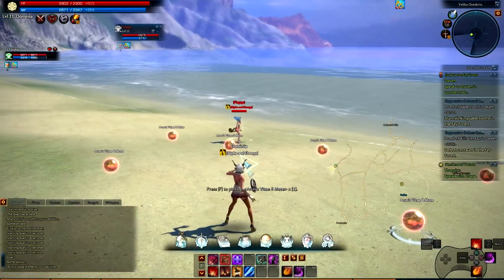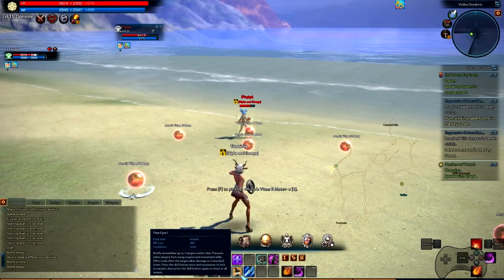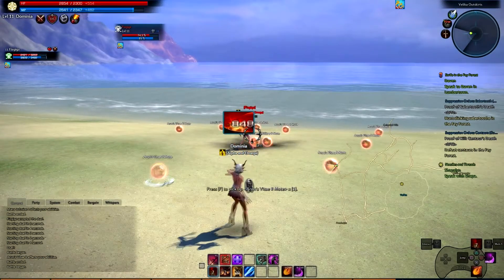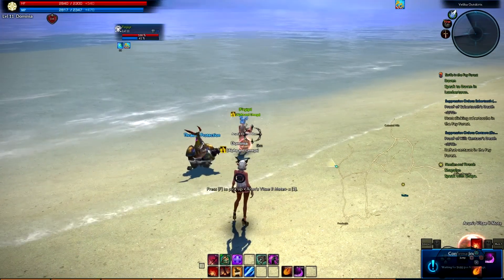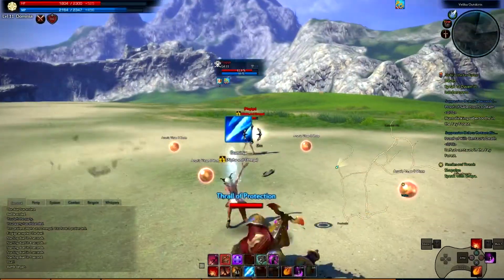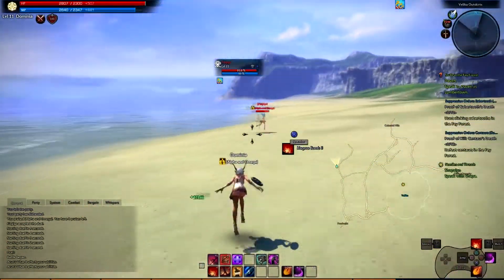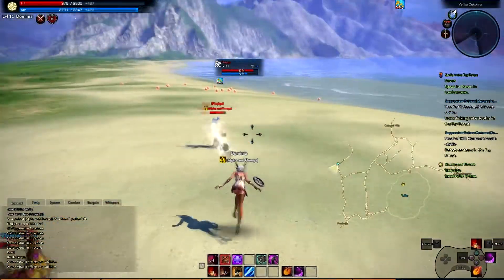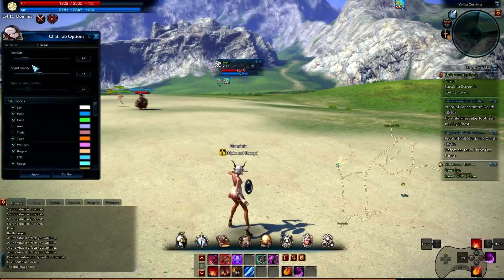TERA Online CB1 - Sorc Level 11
A quick preview of the early game spells for Sorcerers in TERA Online. These spells are all available at up to level 10, with Mouse1 and Mouse2 being available immediately. I'm trying to work through most classes in this first beta. Sorcerer starts out mostly being close ranged with a fair bit of snaring and mobility. Eventually I expect other abilities to have more range.

After I show the abilities, I duel with a friend to mess around. My friend is playing a Mystic. Both level 11.